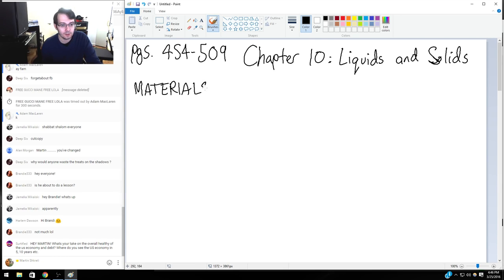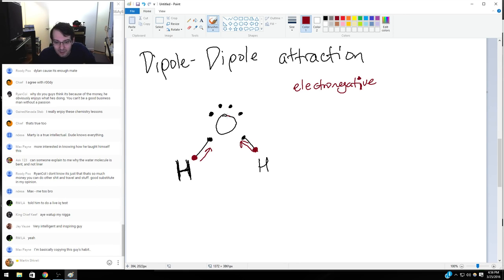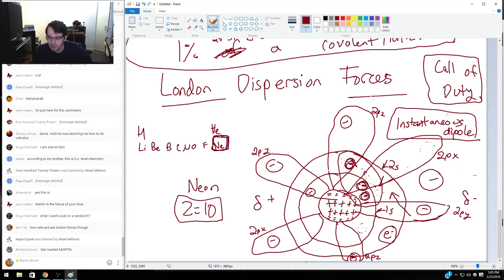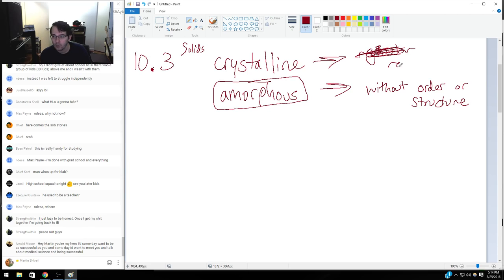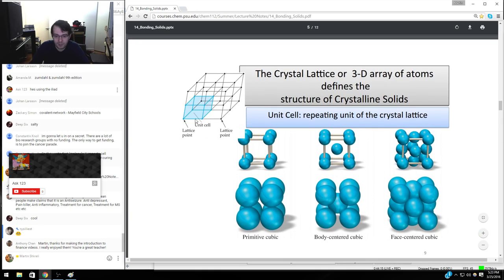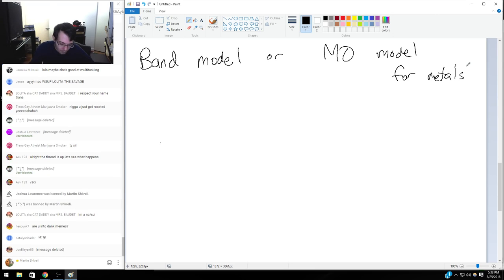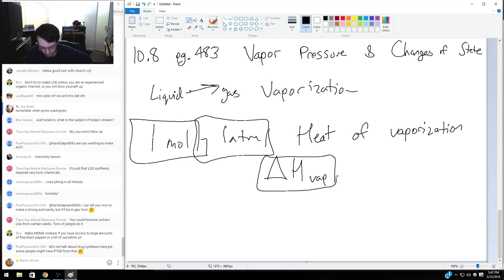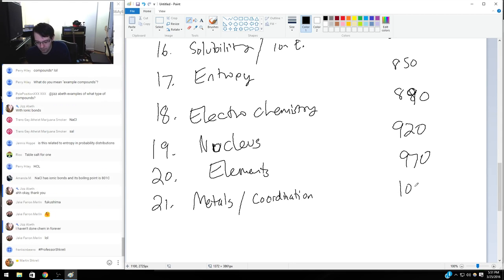Chemistry Lesson 10 by Martin Shkreli Liquids and Solids